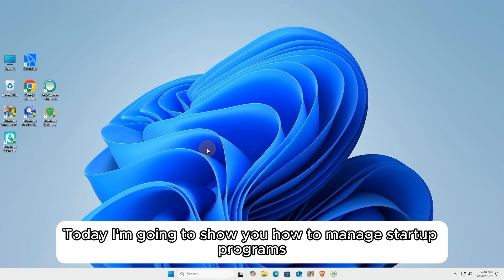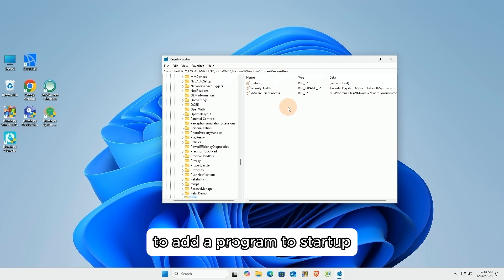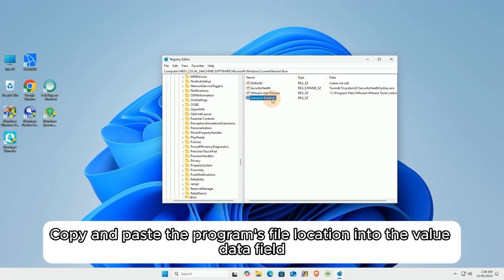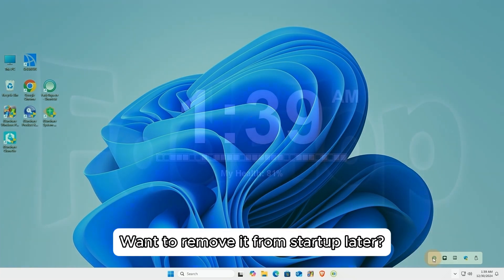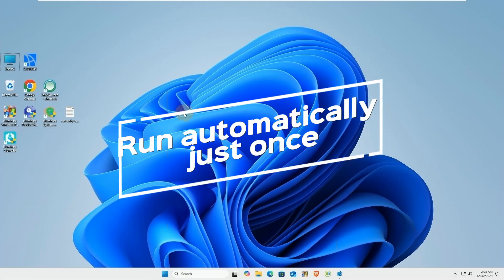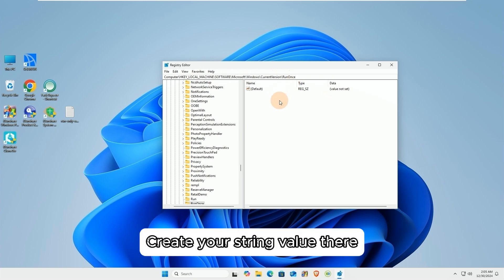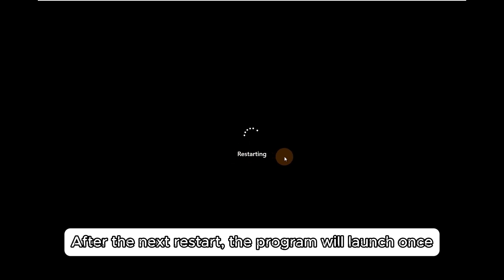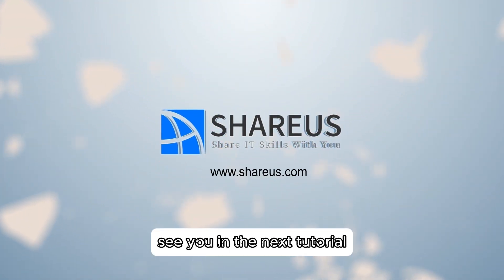Manage Startup Items Like a PRO Using Registry Editor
How to add or remove startup items? This video shows how to add or remove startup items in the Win11/10 registry. Let's see it together.

Registry path
HKEY_LOCAL_MACHINE\SOFTWARE\Microsoft\Windows\CurrentVersion\Run
HKEY_LOCAL_MACHINE\SOFTWARE\Microsoft\Windows\CurrentVersion\RunOnce

Timestamps:
00:00 Intro
00:07 Add Startup Items
01:21 Remove Startup Items
01:40 Launch programs automatically only once